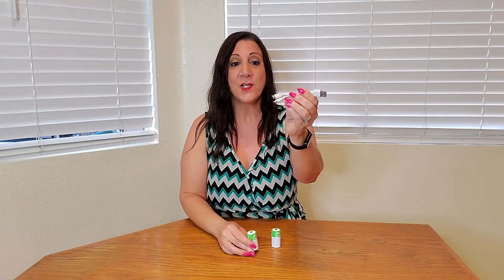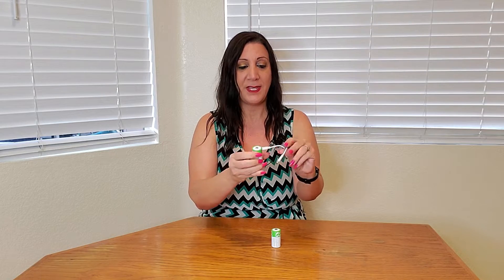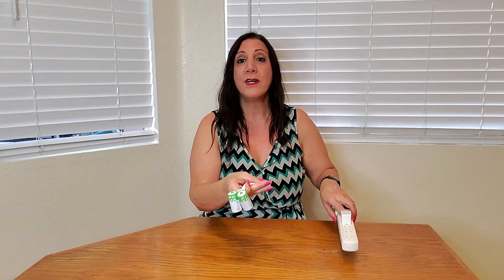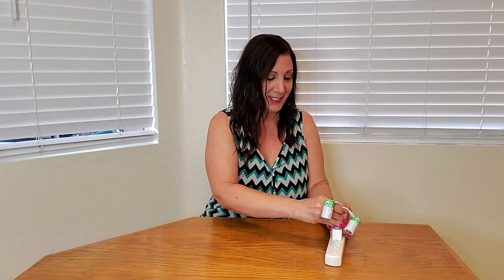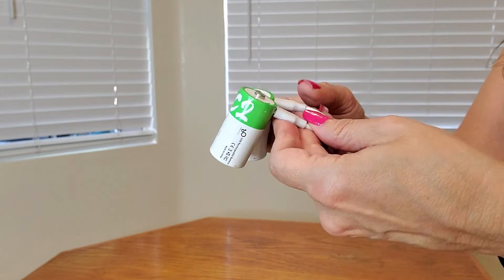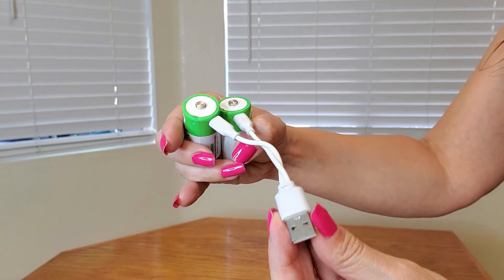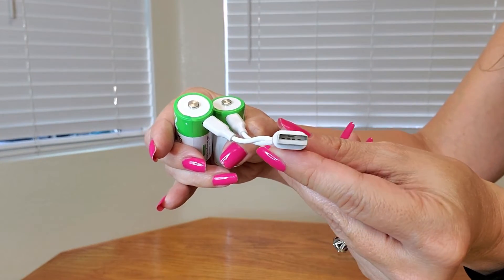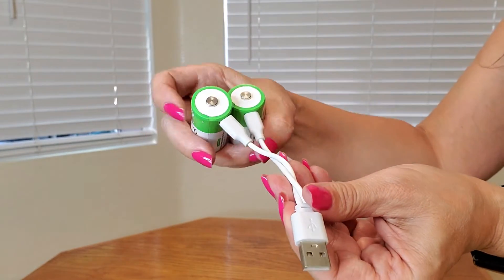Best Rechargeable Batteries - Type C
Best Rechargeable Batteries - Type C Manufactures Description: USB C Lithium ion Rechargeable Battery, High Capacity 1.5V 5000mWh Rechargeable C Battery, 2.5 H Fast Charge, 1200 Cycle with Type C Port Cable, Constant Output,2-Pack

SWITCH TO RECHARGEABLE: 1.5V constant output, stop wasting money on standard alkaline C batteries! Switch to our rechargeable lithium batteries for the same great performance. Reuse the batteries repeatedly. Be eco-friendlier and more cost-effective

Type C USB CHARGING: Directly plug a Type C USB into the input for quick and easy charging. Use the included cable to connect simultaneously connect 2 batteries to any USB power supply. Connect to an AC adapter, power bank or computer, and fully charge in around 2.5 hours. Long lifecycle will allow over a 1200 uses

LED INDICATORS: When charging, the red LED will blinks and will then LED remains on once it is fully charged. Conveniently see the charging status of each battery

LARGE CAPACITY: 5000mWh capacity provides sufficient power for a wide range of products. widely used in household devices such as wireless toys, flashlights, clocks, camera, emergency Lighting, radios, LED candle and more.

CERTIFIED SAFETY: Compliant with North American safety standards. CE, FCC and RoHs recognized safety for guarantee user and device safety

🟡 If you are interested in purchasing this Rechargeable C Batteries on Amazon here is the